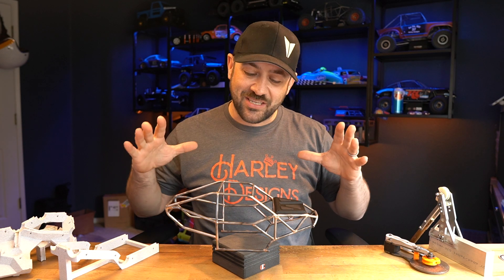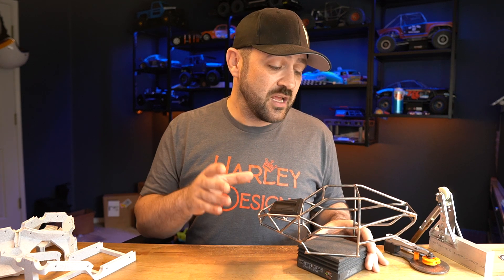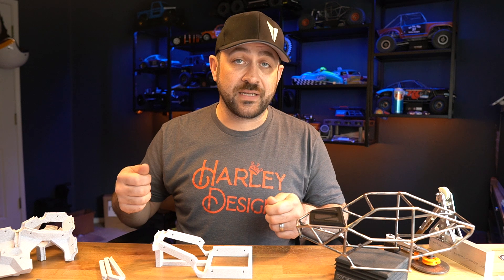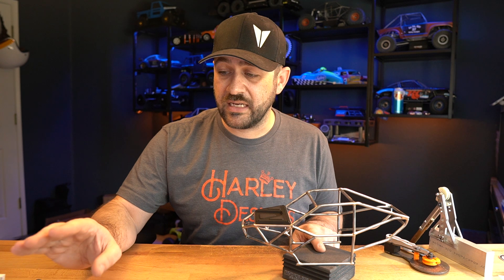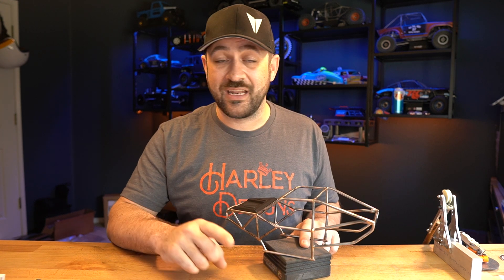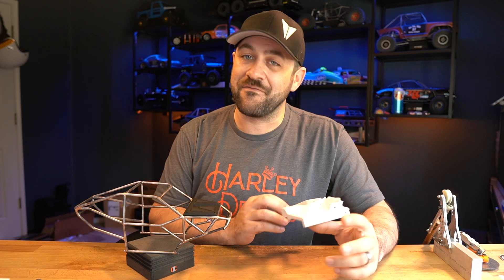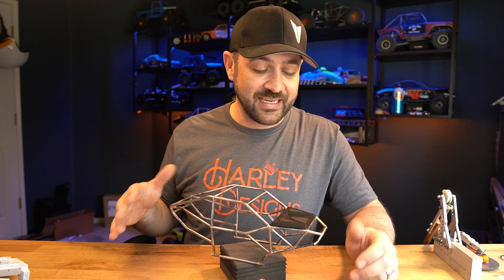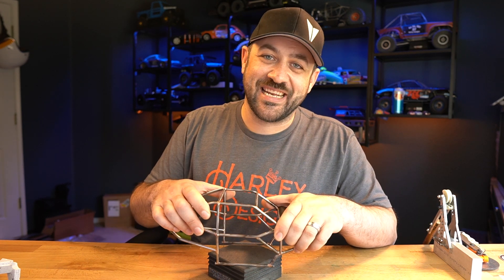Build a Chassis WITH ME! - Moonbuggy Build Along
Are you ready to build!? Lets dive into a new project together, build your new rig as I build mine and share all the designs along the way.

Instagram.com/HarleyDesignsInc
Facebook.com/HarleyDesignsInc